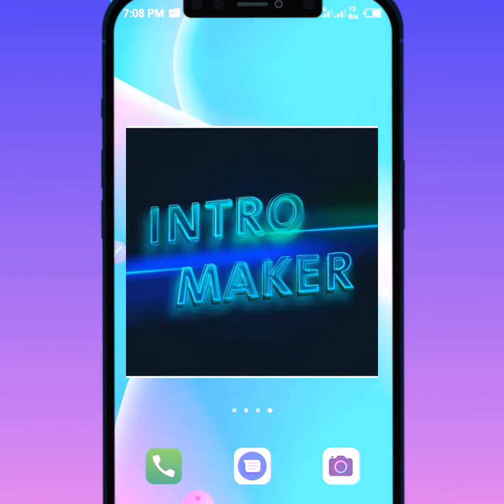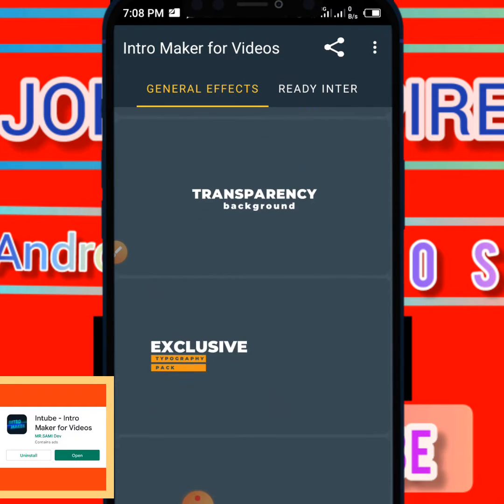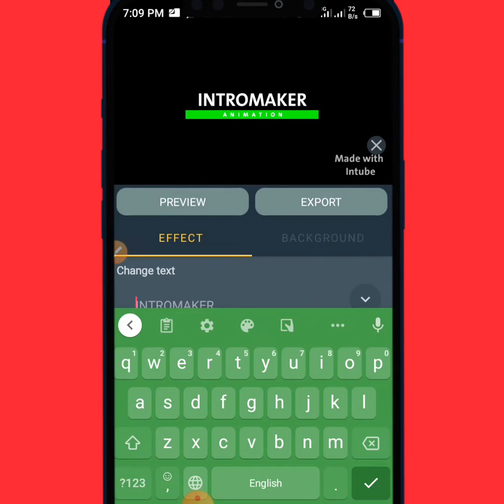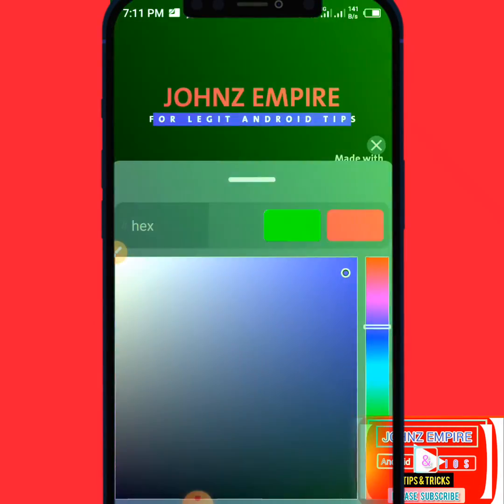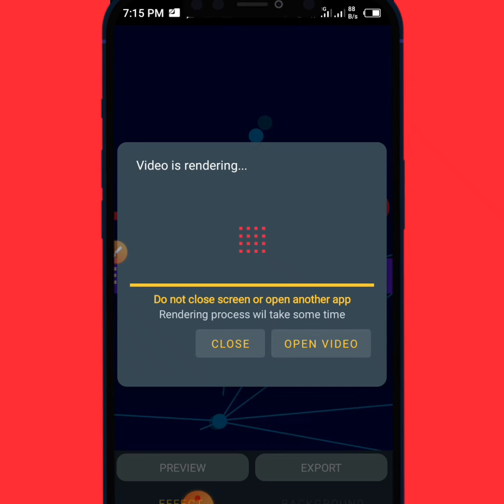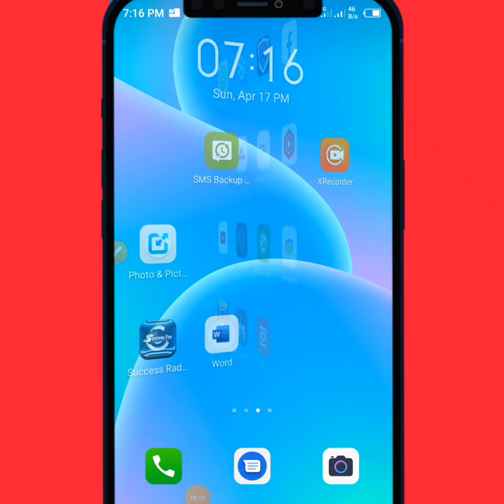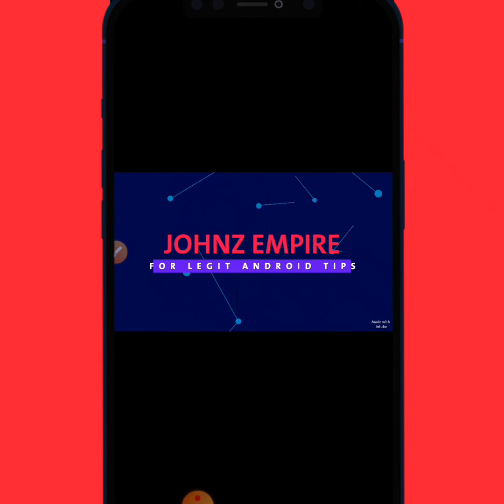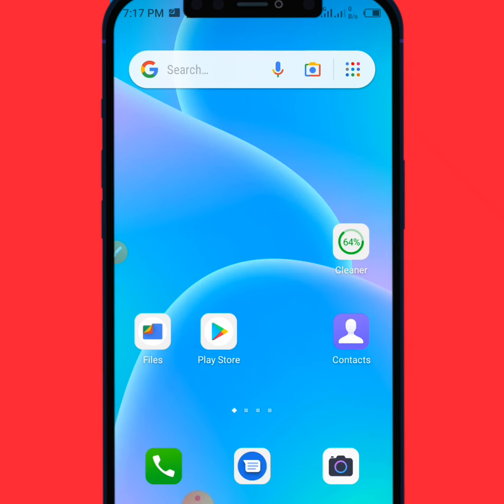How To Make Stunning Free Video Intro And Outros For Your YouTube Channel.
Hey everyone, am so excited to have you back again on my YouTube channel.

In the video for today, am going to show you how you can create your own intro or outros for your brand using the best app.

Apps used in creating this video

how to make a Free intro for youtube videos
best intro maker app for youtube videos
best app for making free youtube video intros and outros

whatsap

my blogsites